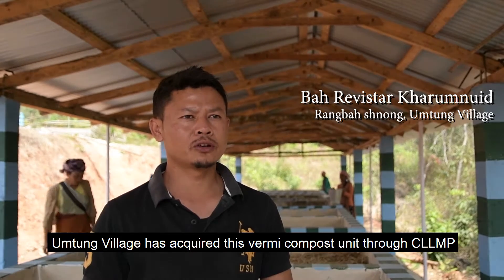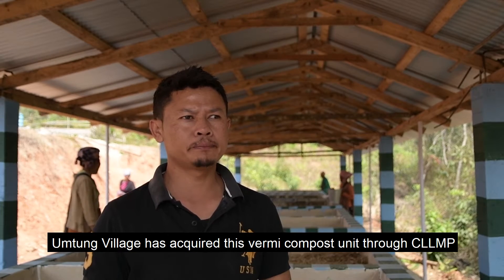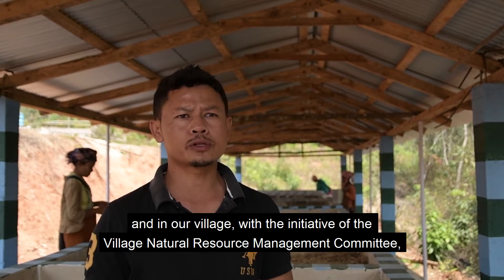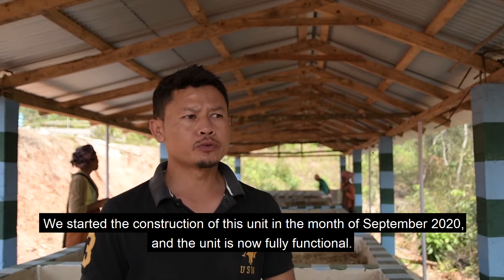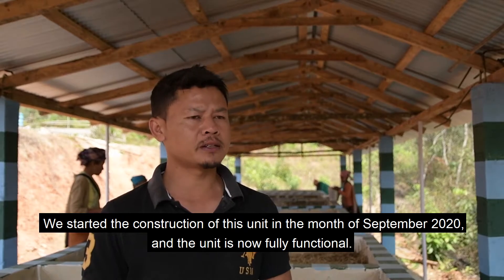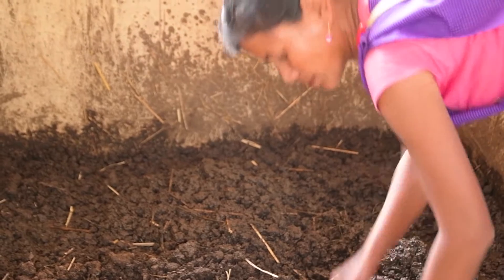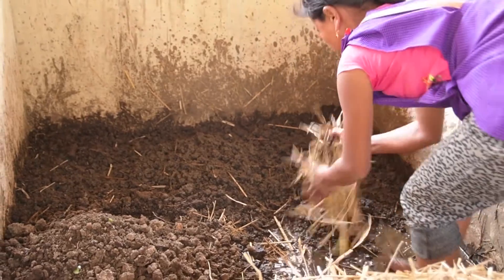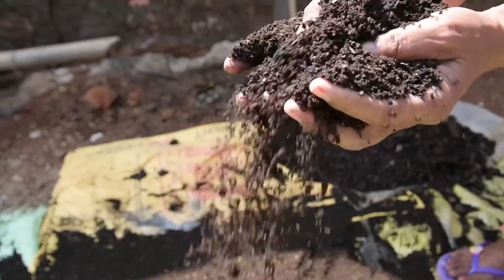Vermi Compost Production in Ri Bhoi District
Vermicomposting is a process through which worms are used to convert organic materials (usually wastes) into a humus-like material known as vermicompost.
Since Vermi Compost is a promising technique that has shown its potential in certain challenging areas like waste recycling and management of solid wastes, 29 out of the 30 CLLMP villages in RiBhoi District have implemented this activity.